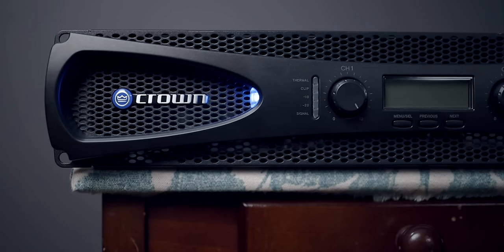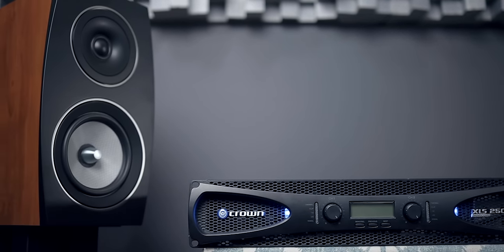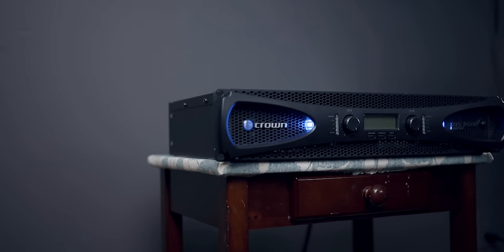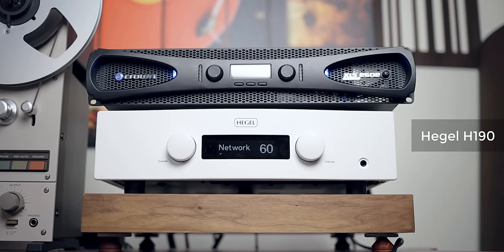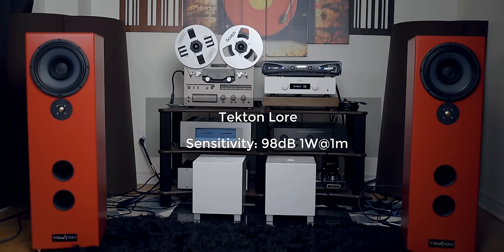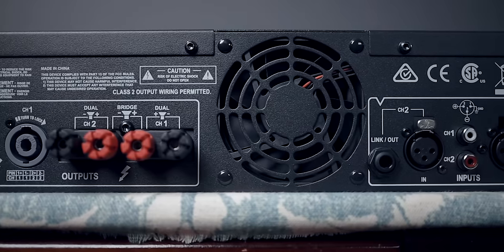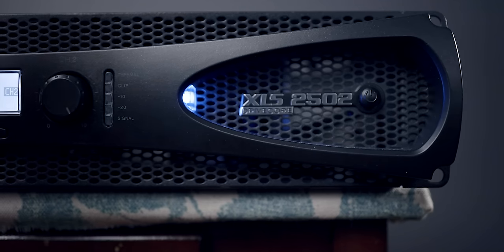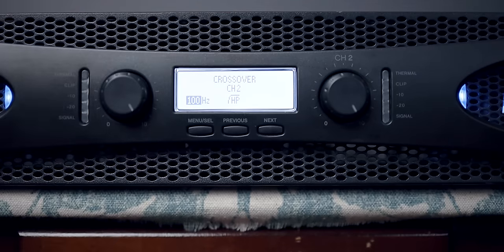Is it a giant killer as they say? Crown XLS 2502 Amplifier review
Some people think the crown amplifier is the best budget/affordable amplifier and some think it is completely terrible. In this video I go over the application of the crown in an audiophile/hifi stereo set up and if it is in fact a giant killer or not.